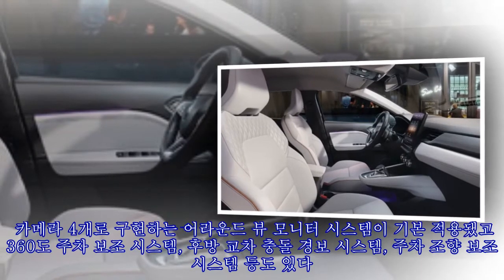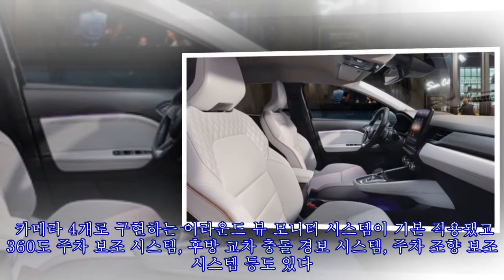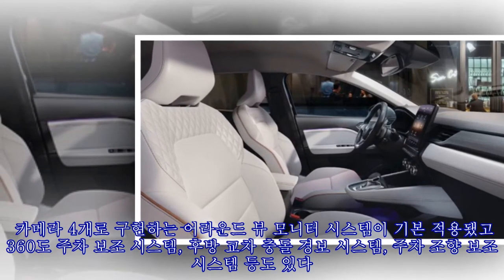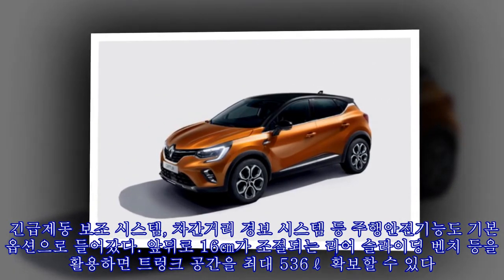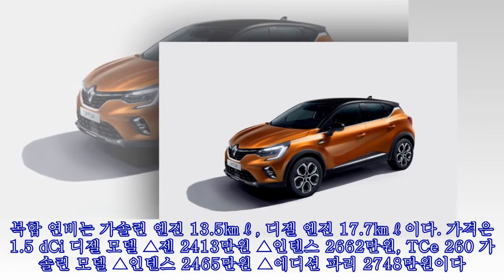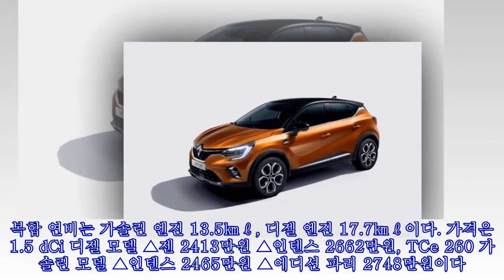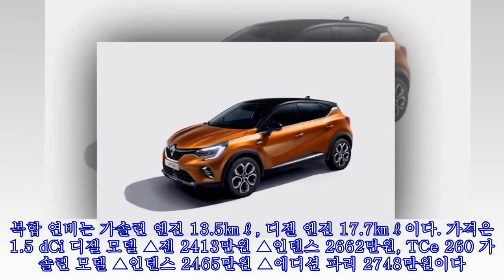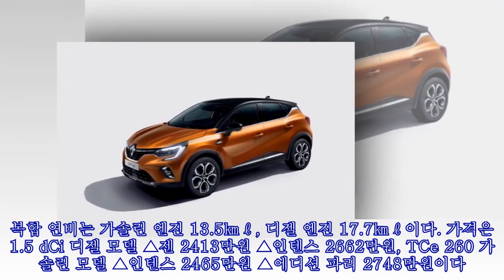르노 소형SUV '캡처' 출시.."QM3 완전변경 모델"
,출시.."QM3,완전변경,완전변경,모델",출시.."QM3,
캡처는 QM3의 2세대 완전변경 모델로 프랑스에서 개발, 스페인에서 생산됐다. 캡처는